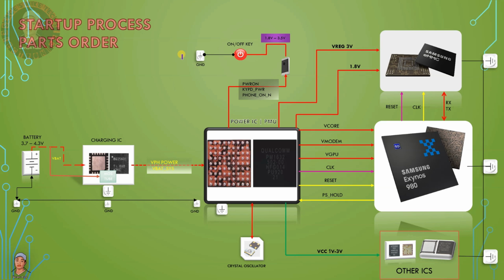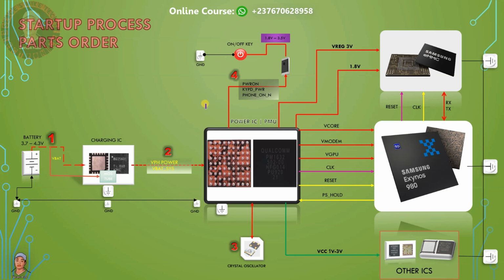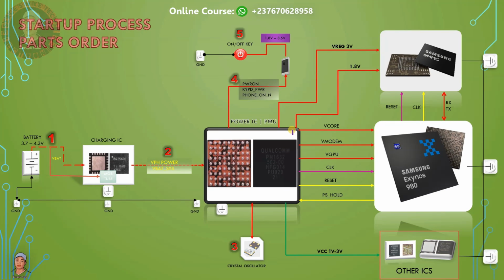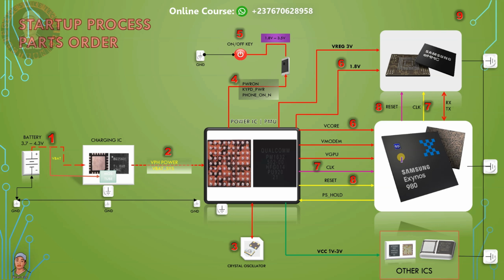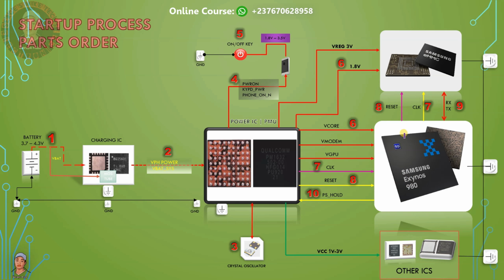Mobile Phones Start Up Process | Chip Level Mobile Repairing Course Full Video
Learn the complete start up processing parts of a mobile phone.

What is VBAT, VBUS, VCHG, RX, TX, DM, DP, BAT_ON, BSI, BAT_ID, BTEMP, NTC, GND in Mobile Repairing